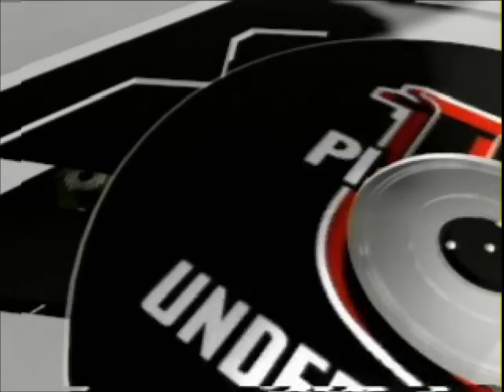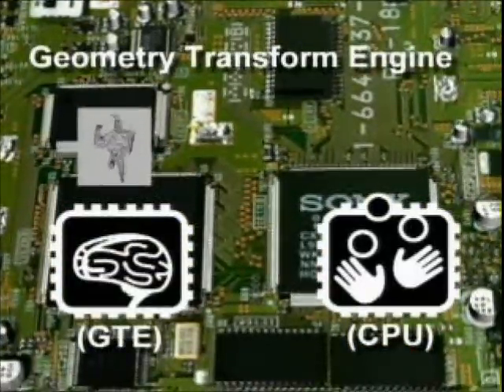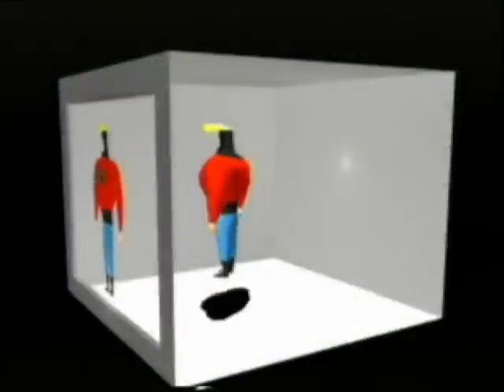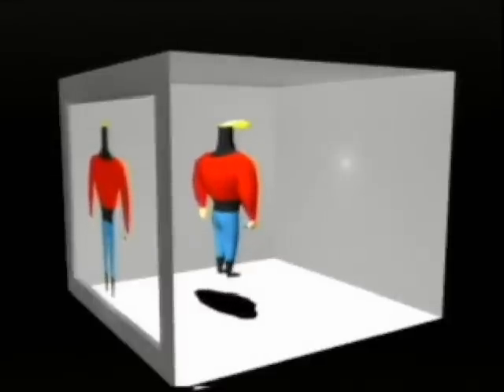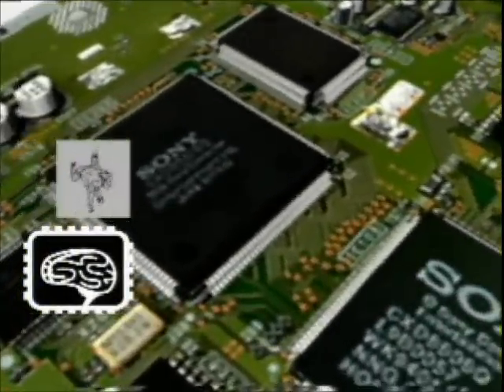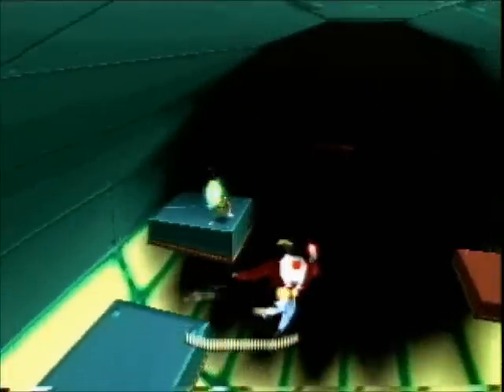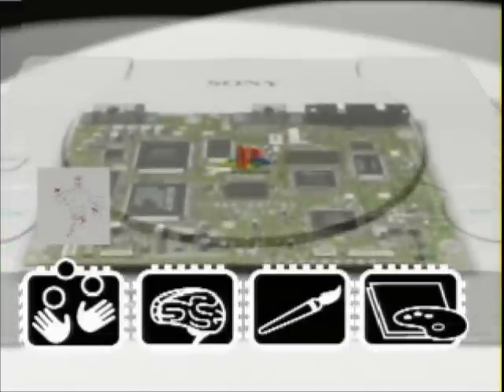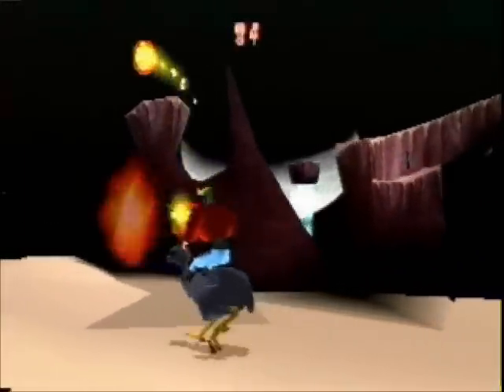PlayStation Underground Intro + Under The Hood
Volume 2 Issue 3